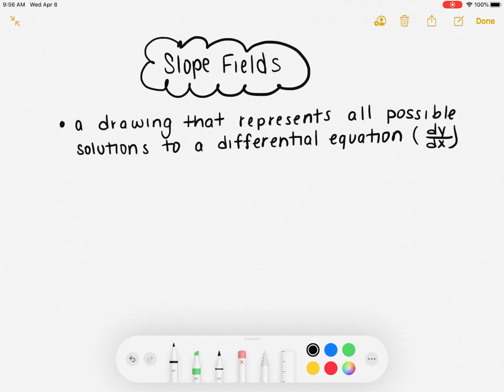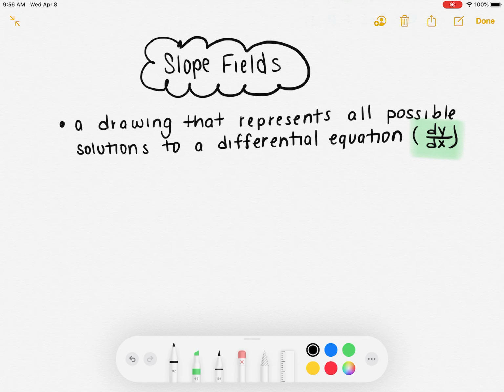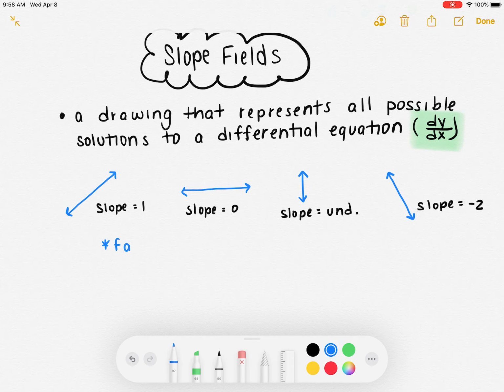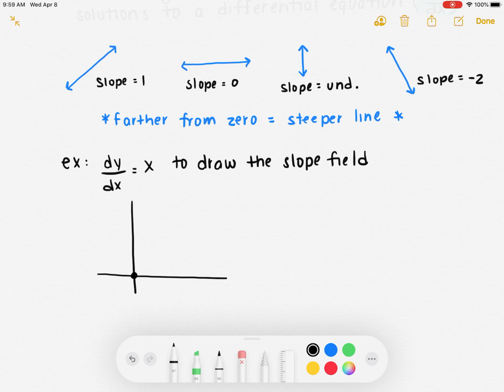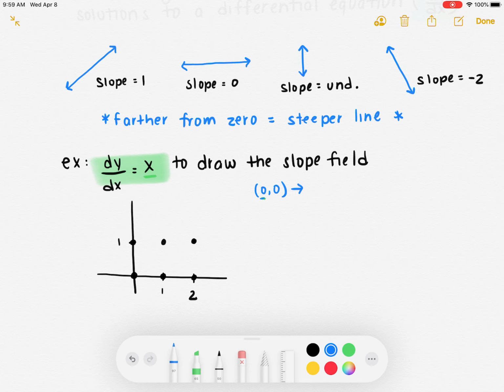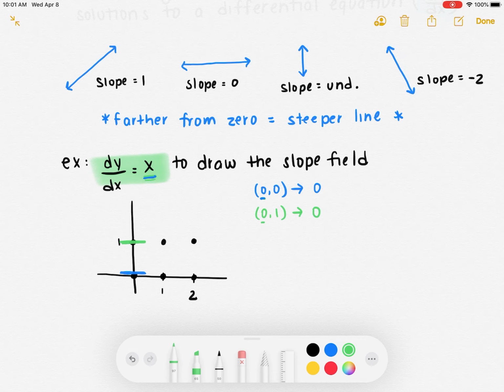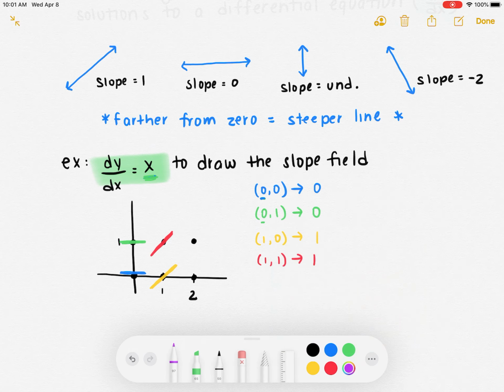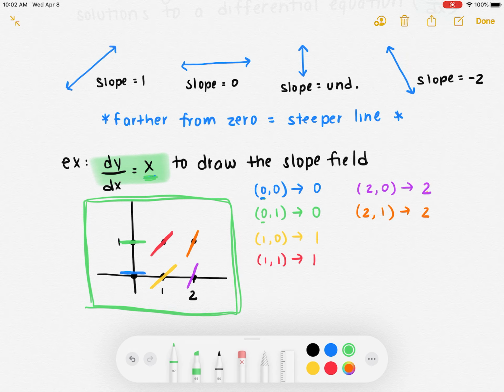Slope Field Intro: Drawing a dy/dx=x